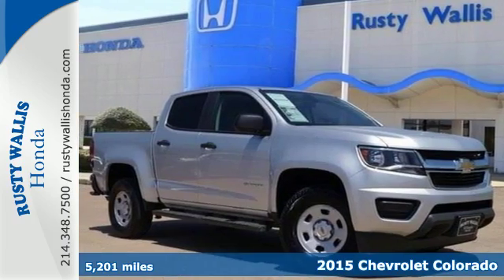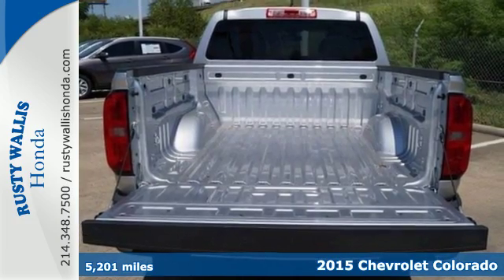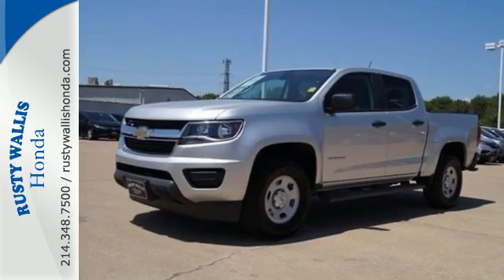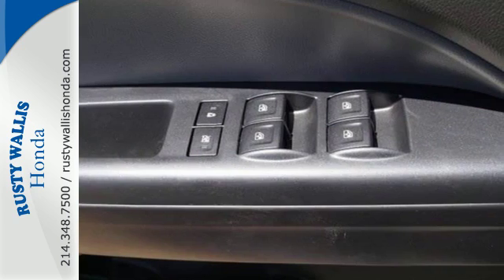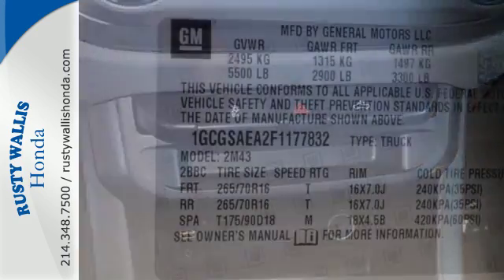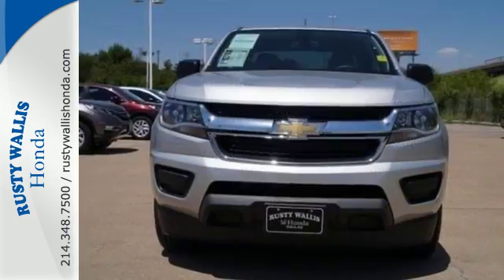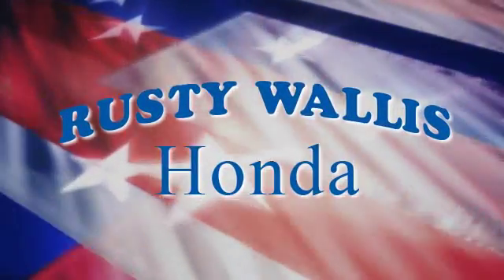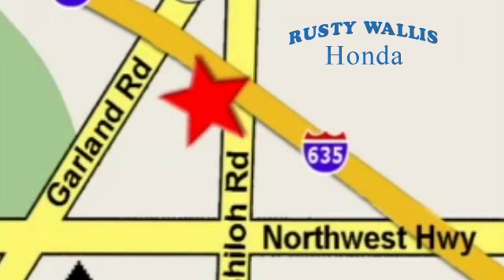2015 Chevrolet Colorado Dallas TX Fort Worth, TX 170033A - SOLD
Year: 2015
Make: Chevrolet
Model: Colorado
Trim: 2WD WT
Engine: 4 Cyl - 2.5L
Transmission: Automatic
Color: Silver Ice Metallic
Interior: Gray
Mileage: 5201
Stock #: 170033A
VIN: 1GCGSAEA2F1177832
Colorado Work Truck, 4D Crew Cab, 2.5L I4 DI DOHC VVT, Automatic, RWD, GRAY w/Cloth Seat Trim, Clean History Report, Local Trade, Like New, Passed Dealer Inspection, Vehicle Detailed, and Recent Oil Change. Exterior Convenience Package (LPO) (5" Rectangular Black Assist Steps (LPO) and Front & Rear Splash Guards), Preferred Equipment Group 2WT, WT Convenience Package (Electronic Automatic Cruise Control, Extended Range Remote Keyless Entry, EZ-Lift & Lower Tailgate, and Unauthorized Entry Theft-Deterrent System), 4-Wheel Disc Brakes, 6-Speaker Audio System Feature, ABS brakes, Air Conditioning, Delay-off headlights, Driver 4-Way Power Seat Adjuster, Dual front impact airbags, Dual front side impact airbags, Electronic Stability Control, Fully automatic headlights, Power driver seat, Power windows, Radio: AM/FM Stereo w/4.2" Diagonal Color Display, Rear step bumper, Speed-sensing steering, Tachometer, Tilt steering wheel, Traction control, Trip computer, and Wheels: 16" x 7" Ultra Silver Metallic Steel. brbrAre you interested in a truly fantastic truck? Then take a look at this charming 2015 Chevrolet Colorado. What a perfect match! This great Chevrolet Colorado is available at the just right price for the just right person - You! brbr8 Time Presidents Award winner,the most of any Metroplex Honda dealer.Customer service,integrity and character is where we proudly hang our hat. Stop in and give us the chance to impress. Remember, Every Honda purchased at Rusty Wallis Honda comes with a maintenance program that includes your first two oil changes free!

Address:
12277 Shiloh Road